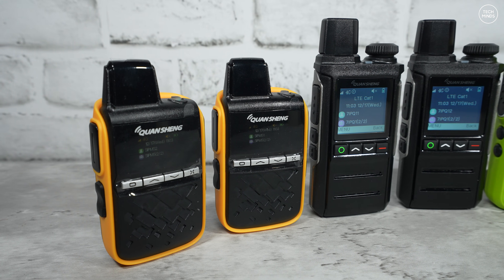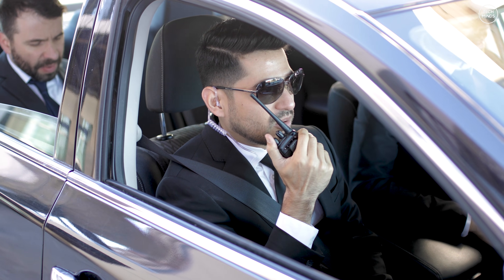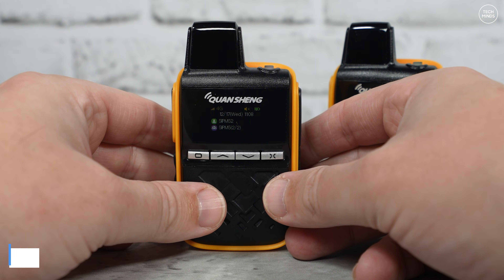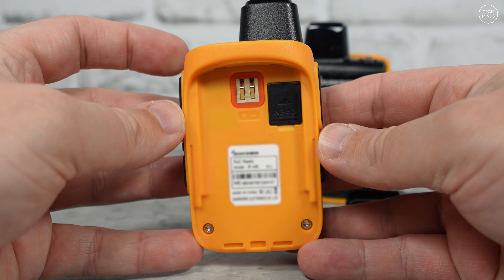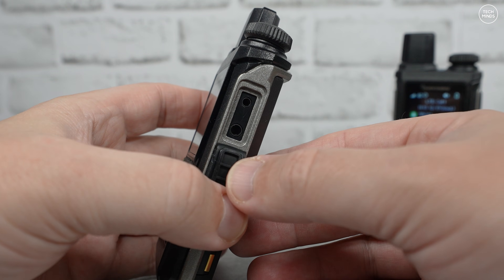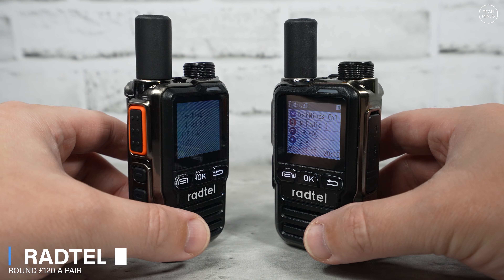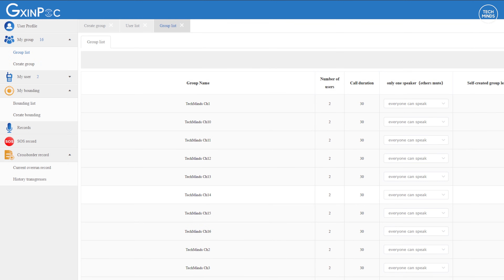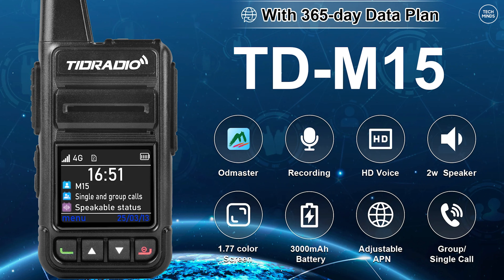PoC Radios Are GREAT! Here is why..!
In this video we take a look at PoC radios. Discuss what they are, what they are not and how they work across their enviroment.

BGTM38 for UK US AU
BGTM40 for EU

BGTM41 for UK US AU
BGTM42 for EU

Talkpod N58Plus

Inrico T310 Zello PoC